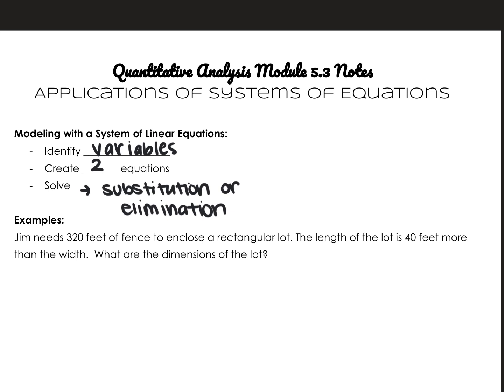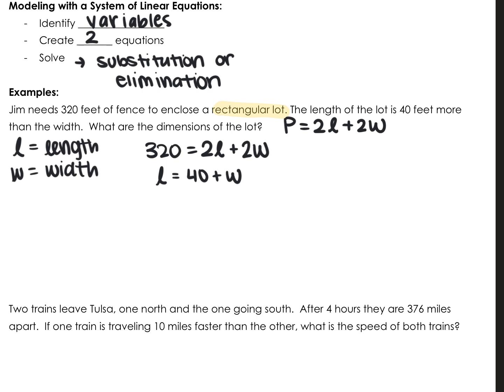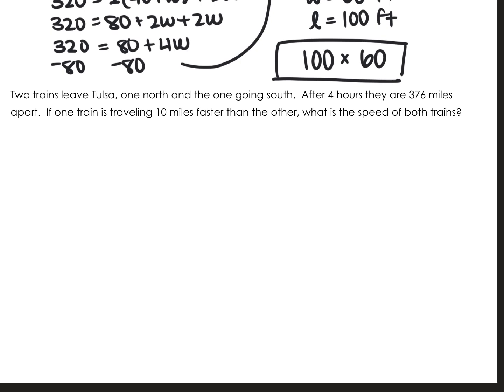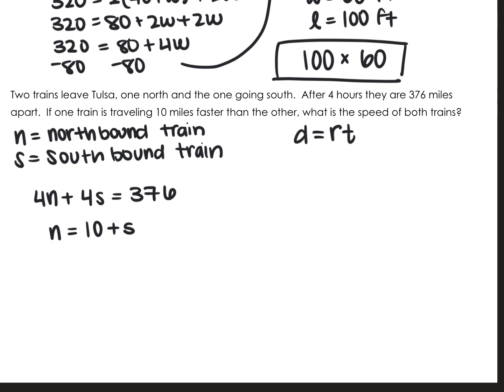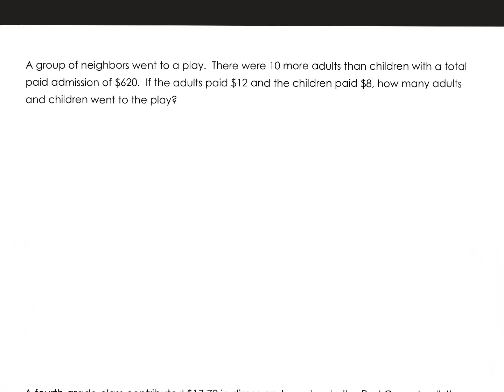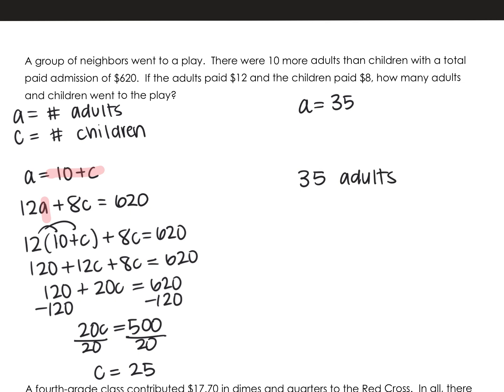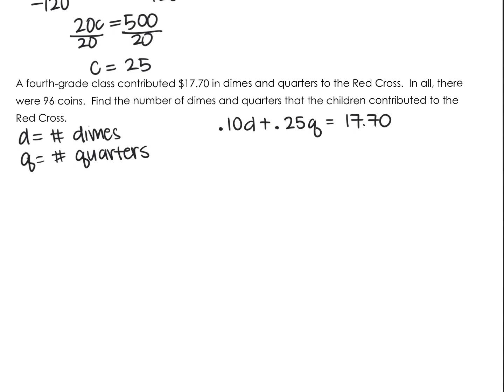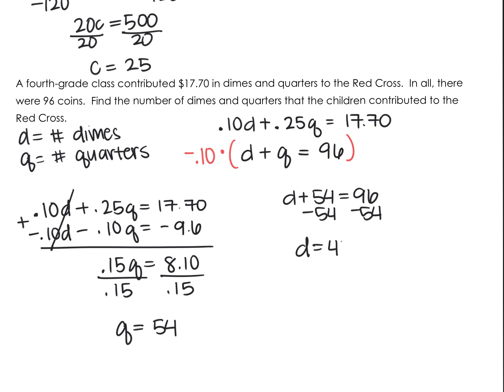Quantitative 5.3 Notes